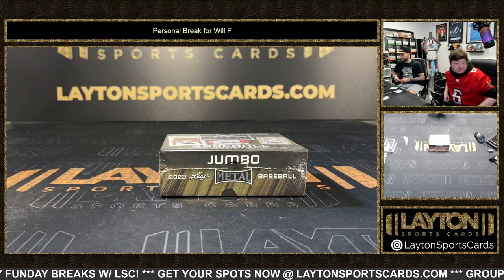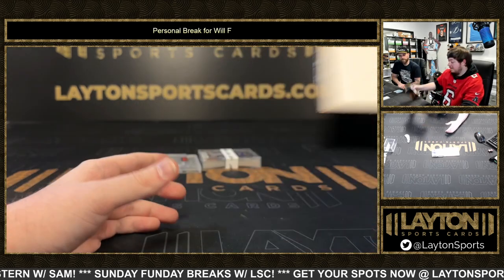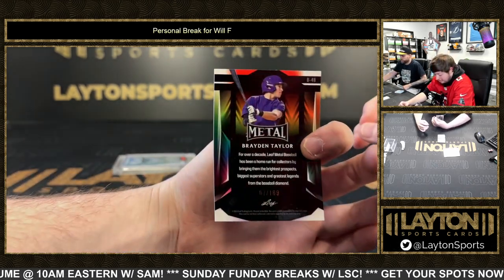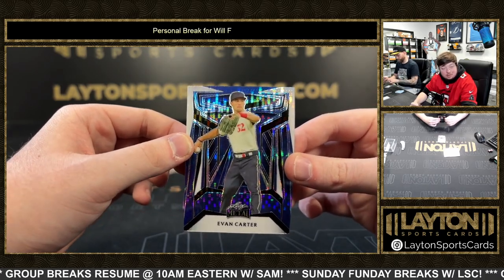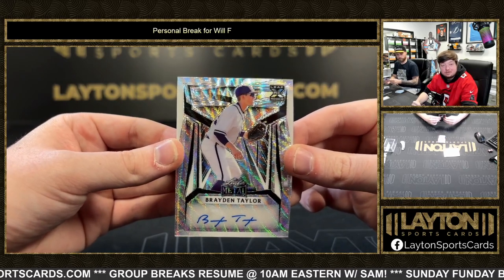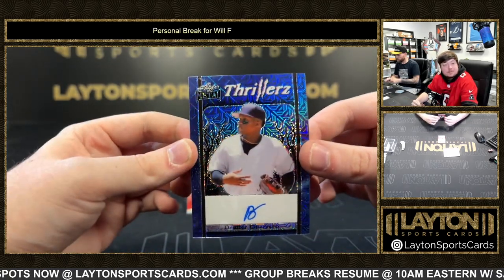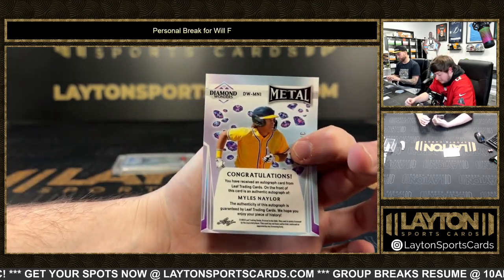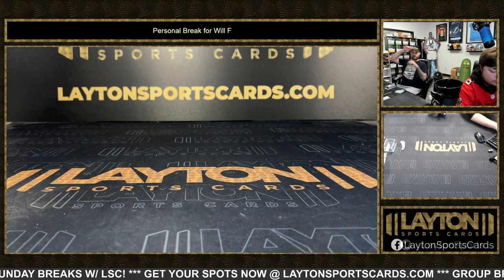1 Box of Leaf Metal Draft Baseball Jumbo for Will F